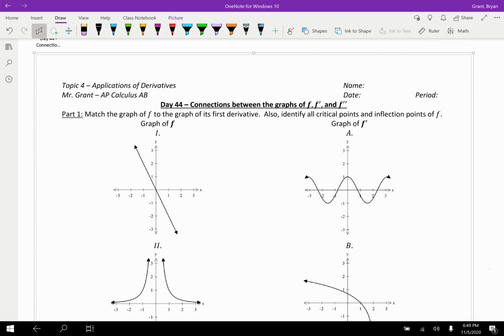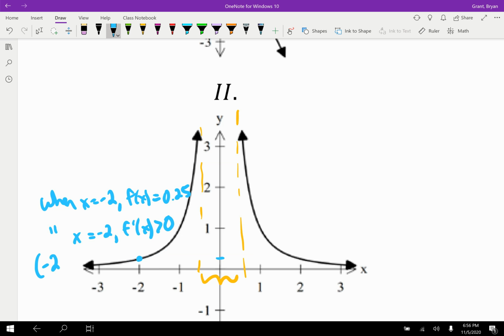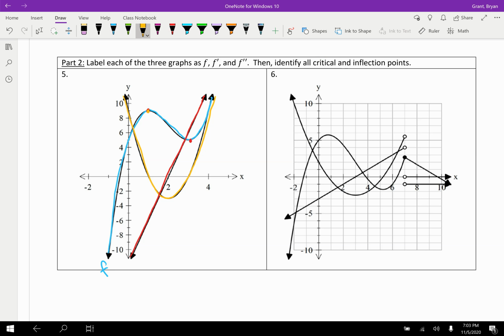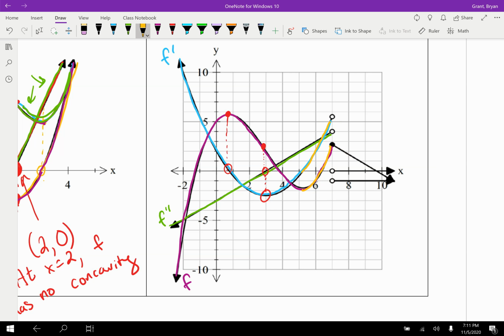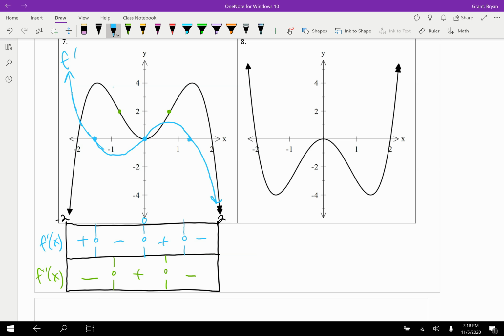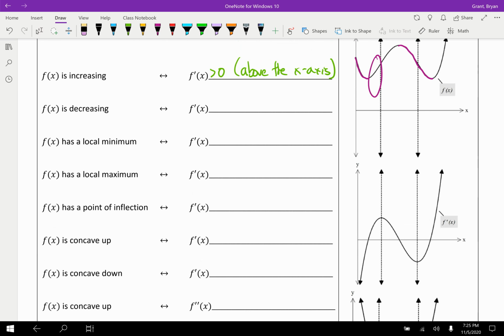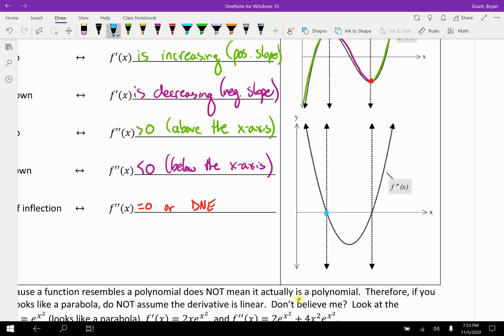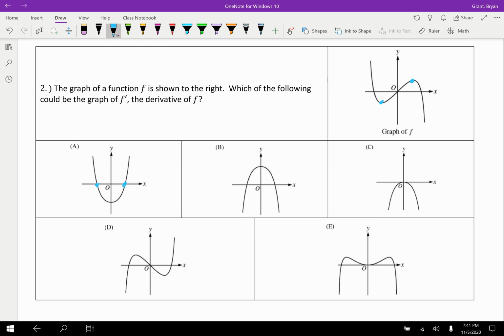Lesson 4.08 - Connecting the graphs of f, f ' , and f ''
Really, Lesson 4.08 is part of a two day lesson with Lesson 4.09 the more...relevant. of the two. However, today gives important information upon which we'll draw in Day 45. We will begin discussing the GRAPHS of the f'(x) and f''(x) equations, finishing with a nice organizer that shows how important points on f(x) relate to points on the graphs of f'(x) and f''(x).